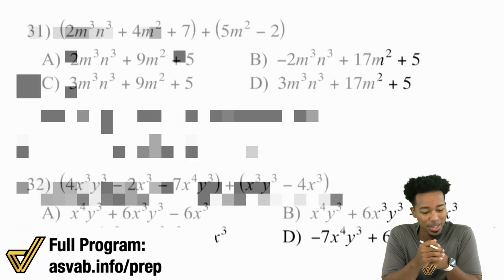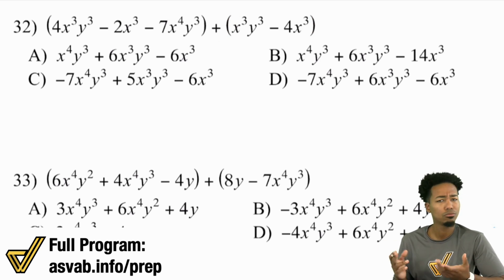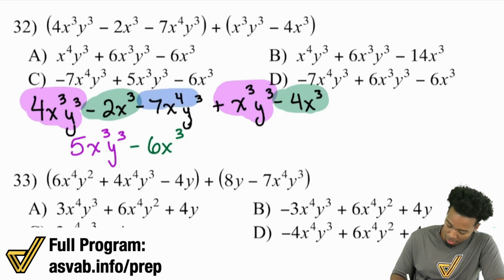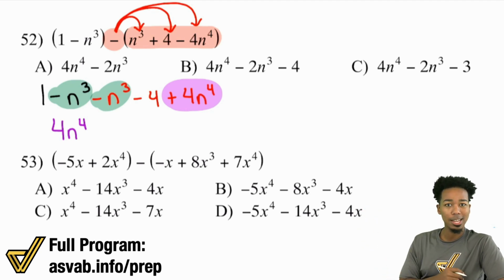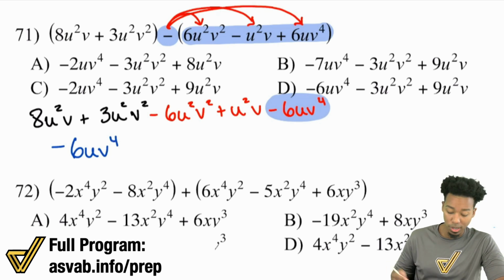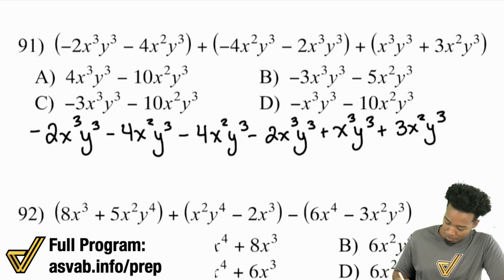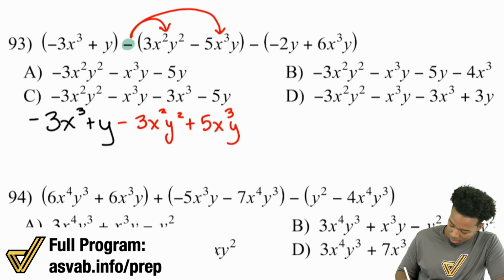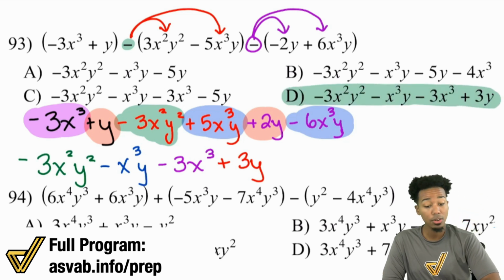ASVAB Math - How to Add and Subtract Polynomials Pt.2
Polynomials seem painful to you? Start with the absolute basics: combining like terms and work from there until you get to this video.